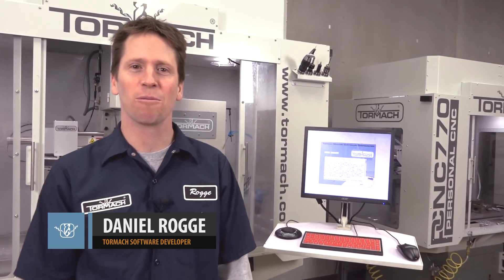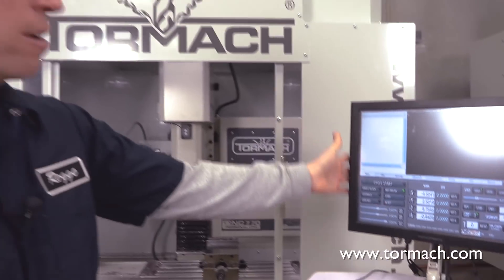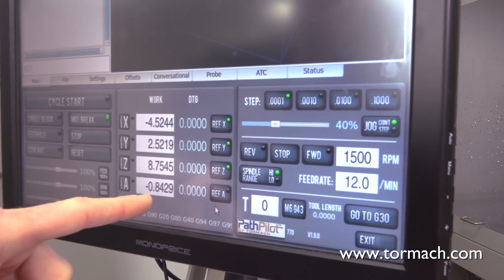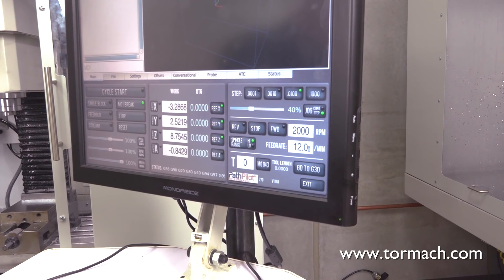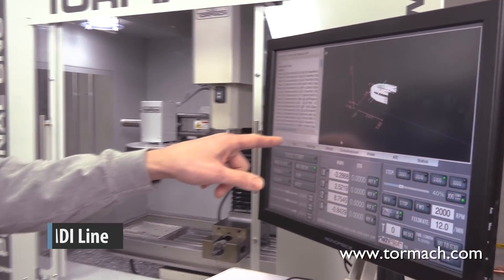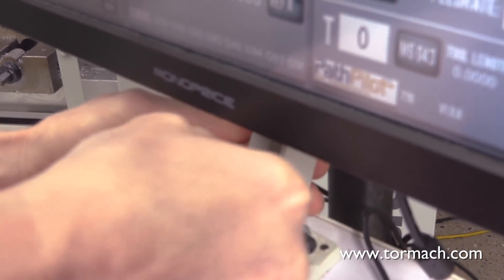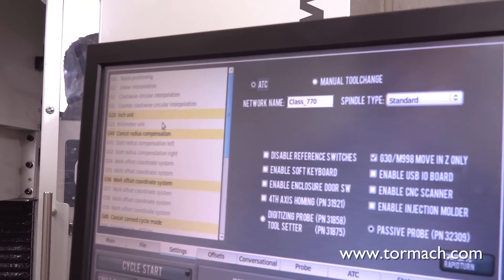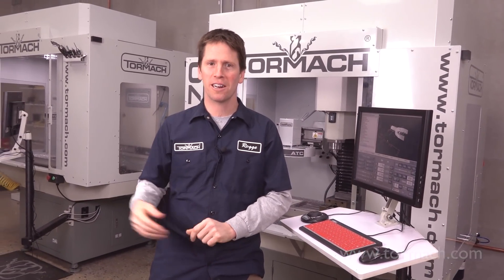Your First Day with Tormach's PathPilot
On this video, we cover the very first steps in using the PathPilot control software: the license & setup of the mill, the interface basics, and then the file system/settings tabs.

If you want to find out more about PathPilot you can click on this

0:00 Introduction
0:23 License and Configuration Screen
1:04 Persistent Controls
1:12 Notebook
1:36 Referencing the X, Y, Z Coordinates
2:03 Program Control Group
3:30 Manual Control Group
5:12 MDI Line
5:24 Metric Command - G21
5:43 Imperial Command - G20
6:01 FIND Command
6:17 File Screen
7:19 Settings Screen
7:37 Active G-Codes